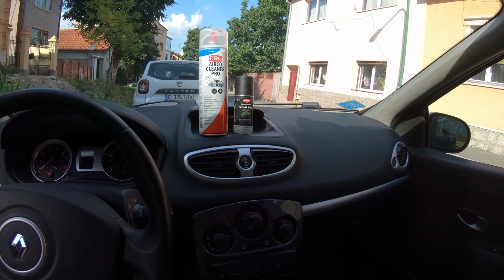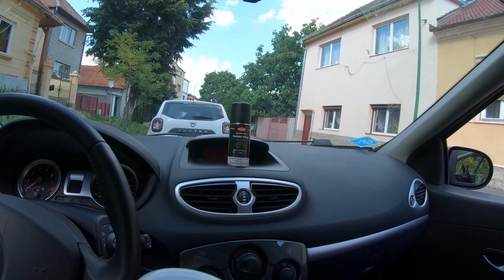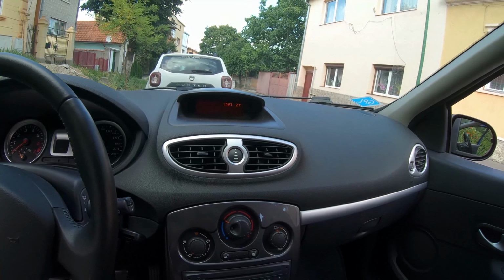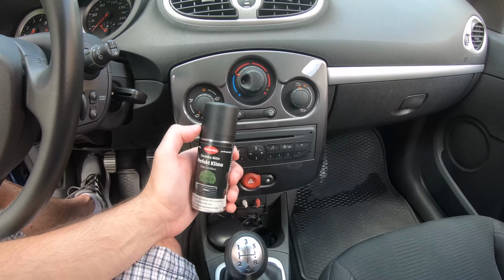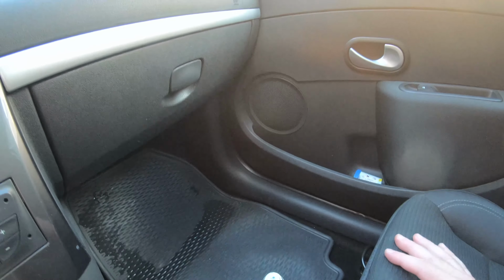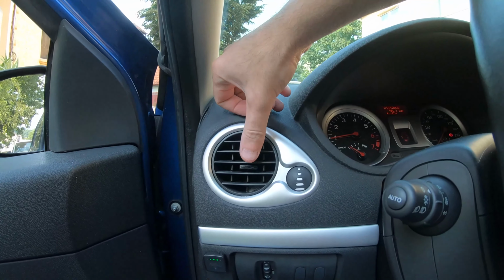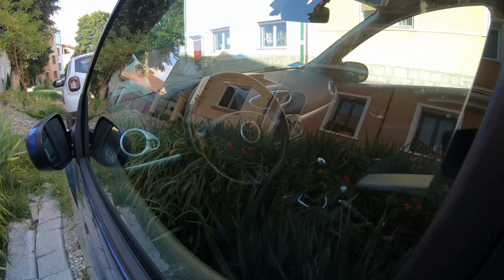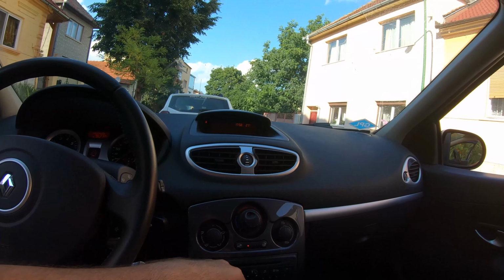Active Foam Car AC Cleaning CRC Airco Cleaner Pro 2020 Perfekt Klima Spray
DJI Osmo Action 6
Philips RacingVision GT200
OSRAM NIGHT BREAKER 220
OSRAM NIGHT BREAKER 200
Philips X-tremeVision Pro150
OSRAM Night Breaker LASER
Philips WhiteVision Ultra 4200K
OSRAM Cool Blue Intense 5000K
OSRAM Night Breaker SILVER